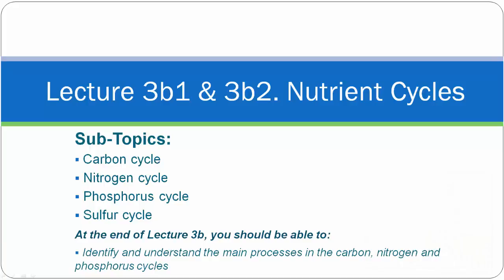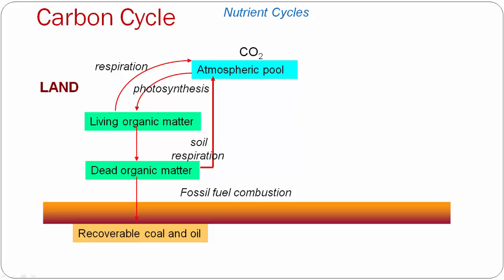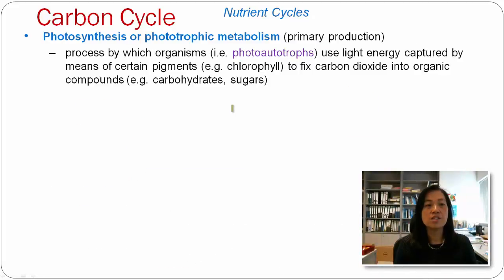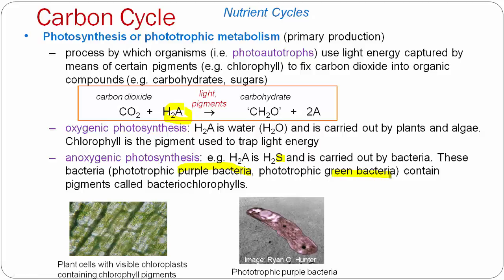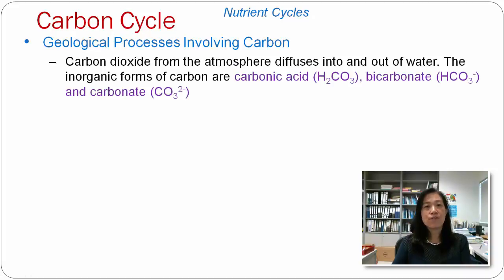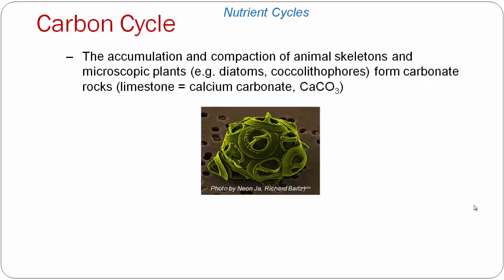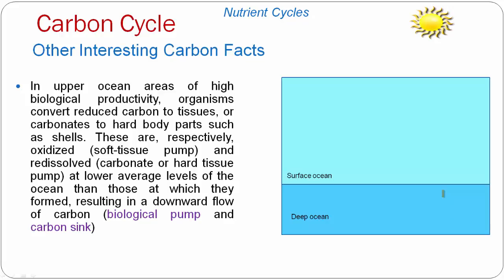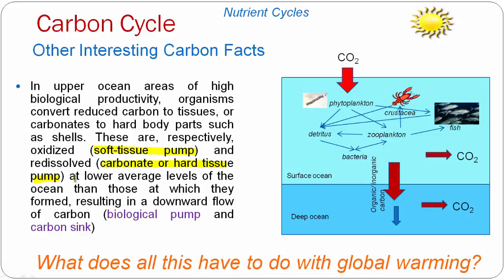15 March 2017